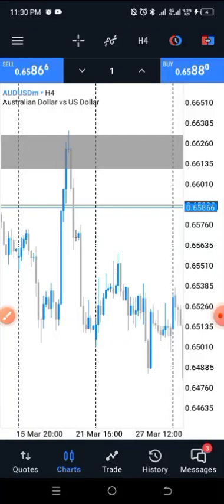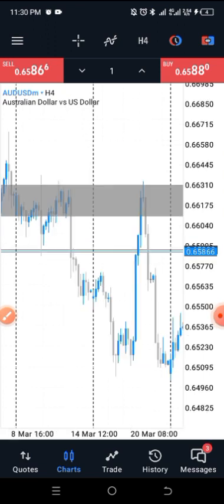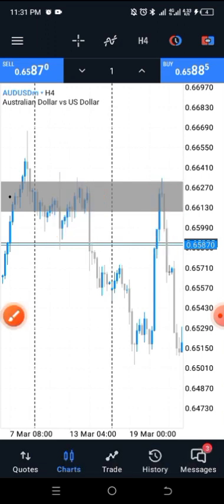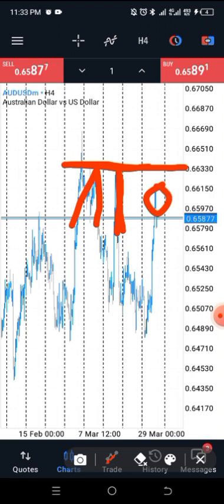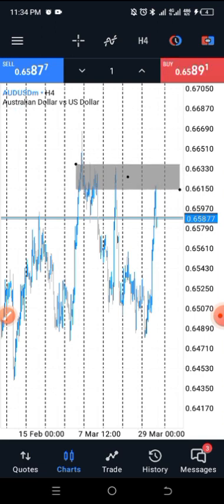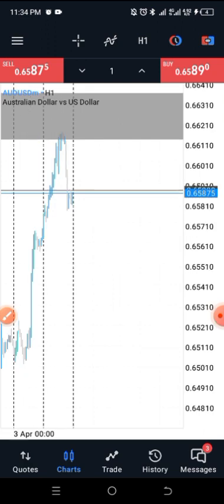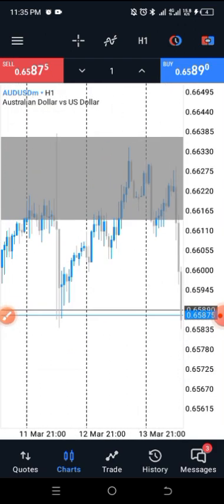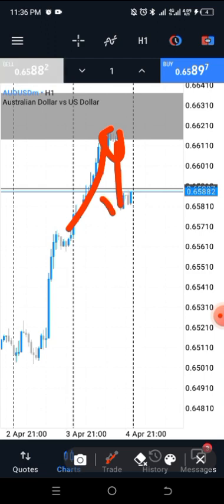Trading from Zones is simple. Watch how to use resistance zones in forex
Learn to trade completely as a beginner. From A-Z, nothing skipped. Take my course today: